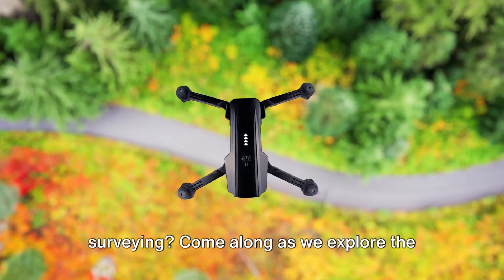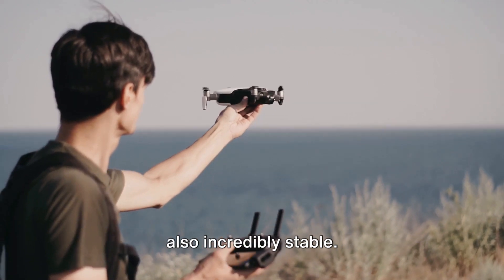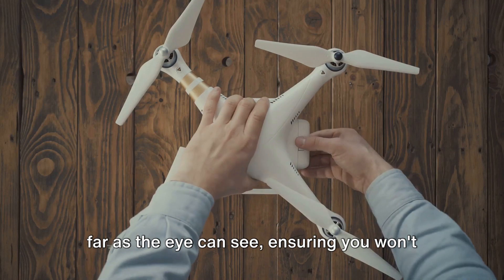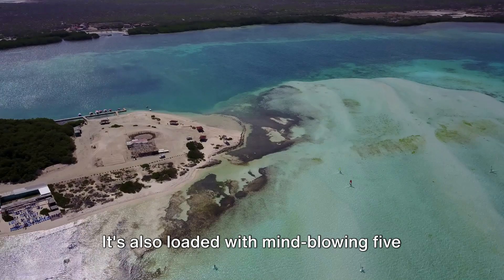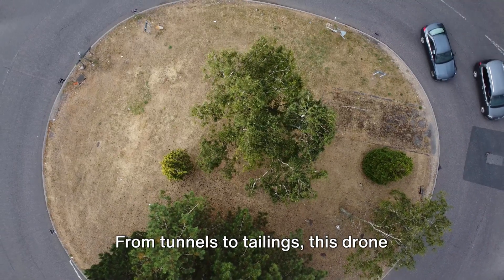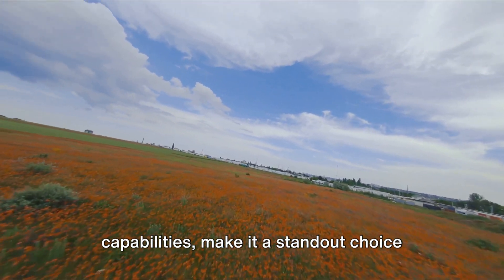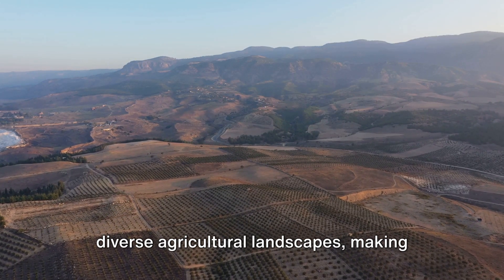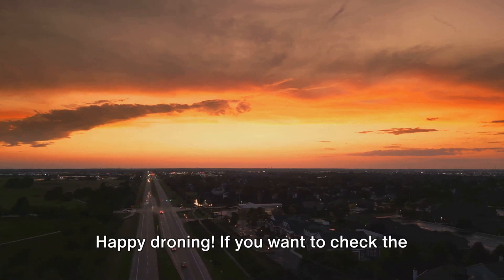The Best Drones For Surveying In 2024: New Technology For A New Era!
Description:
Unlock the potential of drone technology for precise and efficient land surveying! In this video, we dive into the world of surveying drones, exploring the top choices for various applications such as mining, mountainous terrains, fields, agricultural lands, and more. Learn how these drones can revolutionize your surveying endeavors and enhance the accuracy of your data.

🌐 **Best Drone for Surveying Land:**
Discover the perfect drone for comprehensive land surveys, ensuring accuracy and speed in mapping vast areas. We'll break down the features that make these drones essential tools for land surveyors.

⛏️ **Best Drone for Mining Surveying:**
Navigate the challenges of mining surveying with drones designed to capture detailed data in complex environments. Explore the capabilities that make these drones indispensable for the mining industry.

⛰️ **Best Drone for Mountain Surveying:**
Conquer the heights with drones tailored for mountainous terrains. Learn how these drones can provide invaluable data for mountain surveys, ensuring safety and precision in challenging landscapes.

🌾 **Best Drone for Field and Agricultural Land Survey:**
Optimize your agricultural practices with drones designed for field and land surveys. Uncover the drones that empower farmers and agronomists with essential insights for better crop management.

📏 **How to Use Drones for Surveying:**
Gain valuable insights into the best practices and techniques for using drones in surveying. From flight planning to data analysis, we'll guide you through the process of leveraging drone technology effectively.

🛰️ **Best Drone for Surveying and Mapping:**
Explore drones that excel in surveying and mapping applications. Learn about the key features that contribute to accurate mapping and data visualization.

🚁 **Best DJI Drone for Surveying:**
DJI is a leader in drone technology, and we'll explore the top DJI drones specifically suited for surveying tasks. Find out which DJI drone aligns with your surveying needs.

🗺️ **Best Drone for Topographic Survey:**
Navigate the intricacies of topographic surveys with drones optimized for precision and detail. Discover the drones that excel in capturing topographical data for a variety of projects.

Join us on this exploration of the best drones for surveying in 2024, and elevate your surveying game to new heights. Whether you're in land development, mining, agriculture, or any other industry, these drones are the key to unlocking accurate and efficient surveying. 🌐🚀